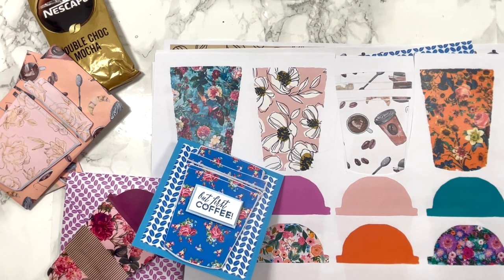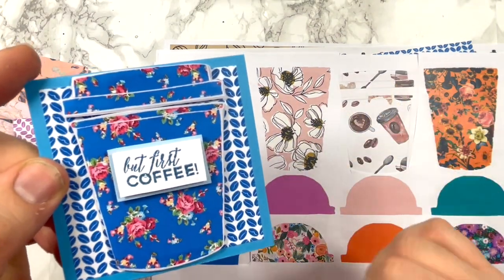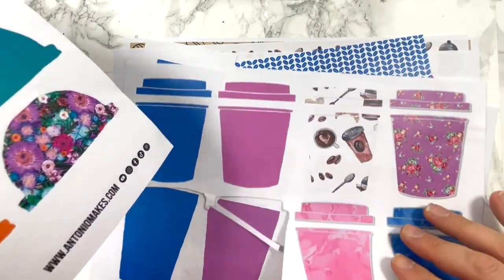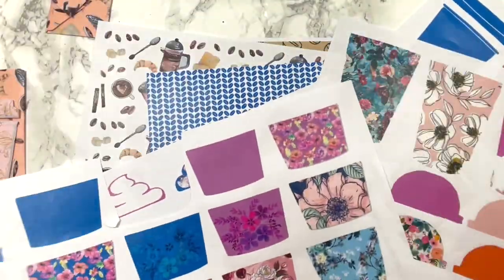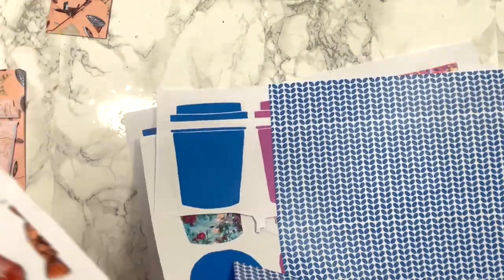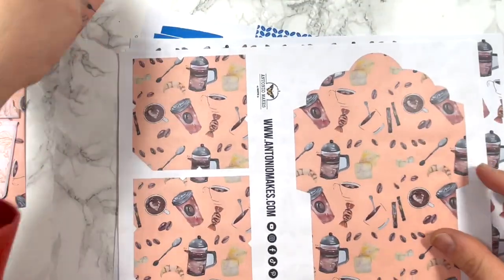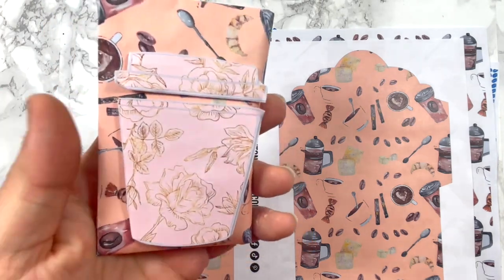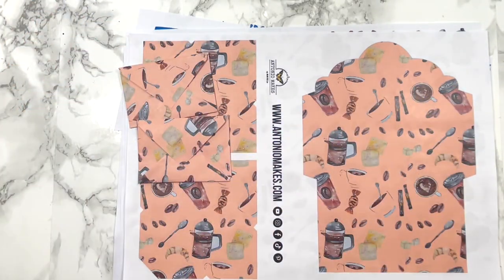Coffee o'clock free printable crafts | Friday freebie free printables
To get access to the freebie:-

1. Junk and art journals

This video is about: free printables,giveaway 2022,free printable crafts,free printables for junk journals,free printable,free printable calendar 2022,friday freebie,free printable budget worksheets,paper crafting,free printable calendar,junk journals,vintage junk journal flip through,junk journaling,christmas junk journal ideas,giveaway 2022 today,junk journal tutorial,junk journal page ideas,junk journal with me,paper crafts easy ideas,junk journal ideas,junk journal

Antonio x